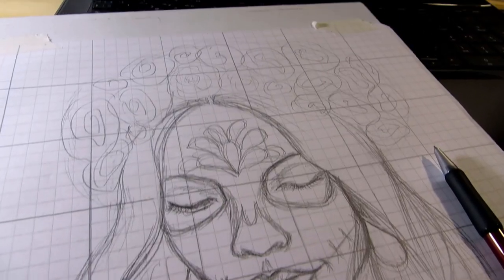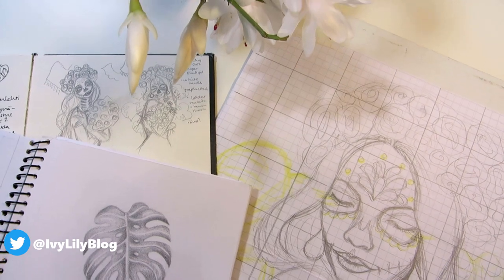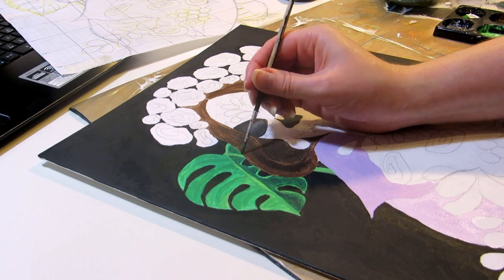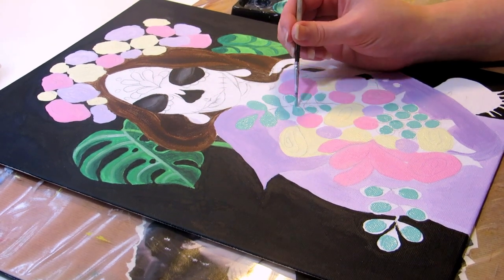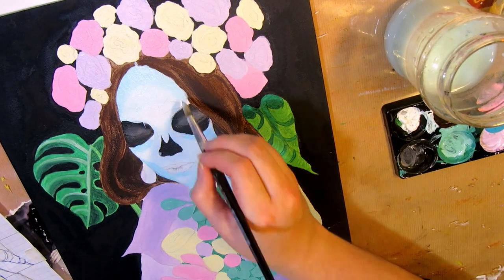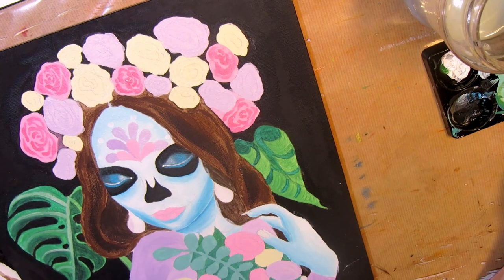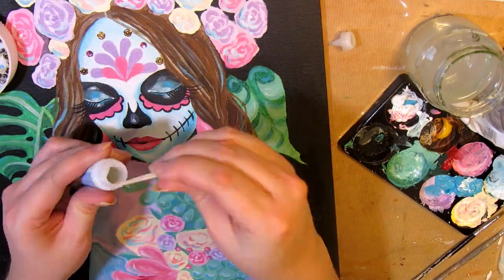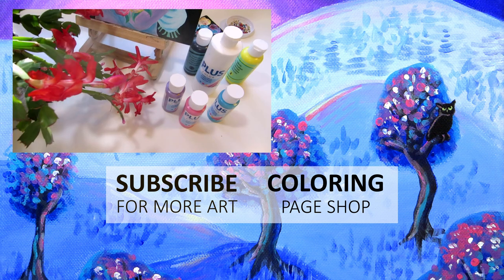Story of LA CATRINA || DAY OF THE DEAD Acrylic Painting Tutorial || Sugar Skull Girl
The story of the origin of La Calavera Catrina + Sugar skull girl acrylic painting tutorial for the Day of the Dead.

Today I'll tell you about the DayOfTheDead traditions and how La Calavera Catrina is related to them. I made another SugarSkull painting a couple of years ago, but this one was a bit more ambitious.

MATERIALS USED
• *Graphite transfer paper
• canvas board
• *Ikea's Måla brush set
• *Plus Color Craft Paint
• *Crelando Acrylic Colours
• *Crelando Assorted Colours
• *Winsor & Newton Galeria Matt Medium - 250ml
• *Gold line synthetic nailon brushes
• sequins and rhinestones
• jewelry glue by Panduro Hobby
• reference photo from Storyblocks

*ART SUPPLIES I USE ON AMAZON